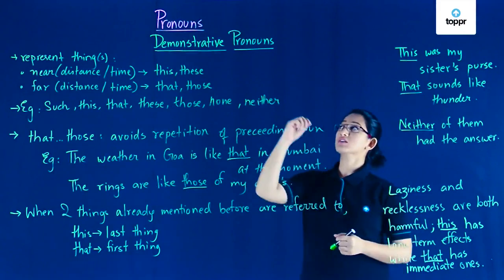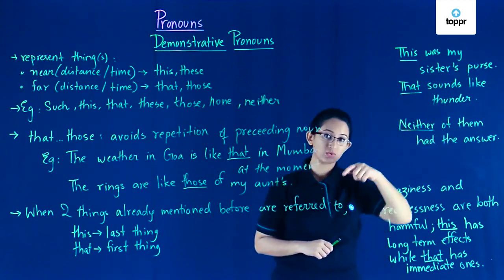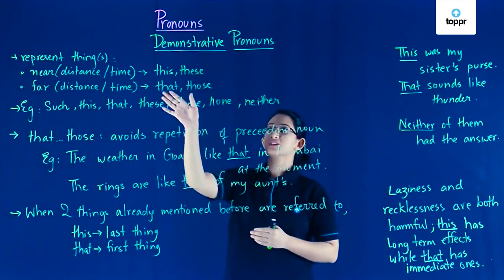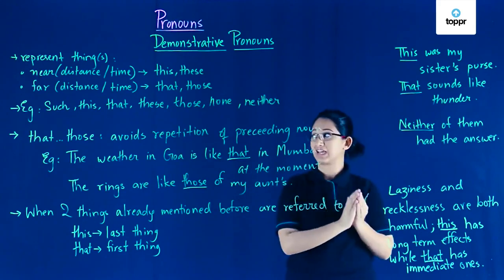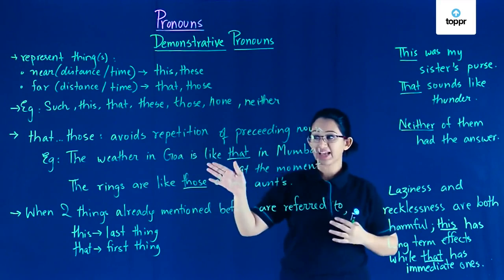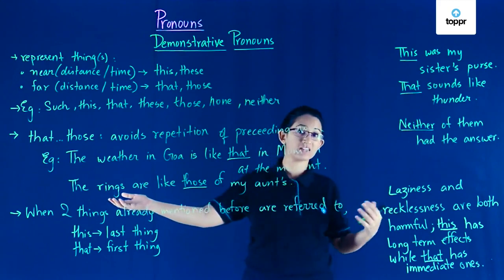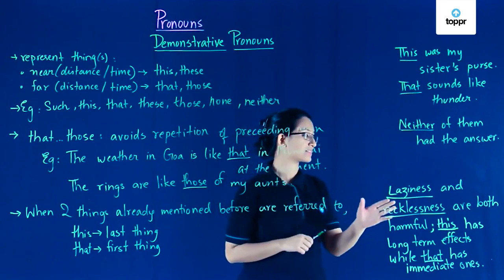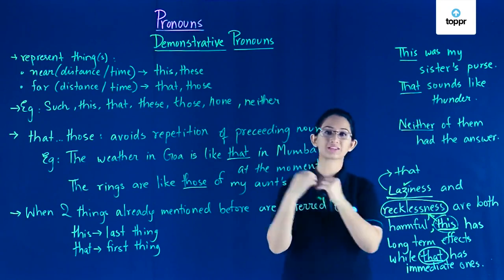Demonstrative Pronouns | Pronoun | Class 5 English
We use demonstrative pronouns to point out the objects to which they refer. For example,

1. This is a present from my elder brother.
2. These are merely excuses.
3. Darjeeling tea is better than that of Assam.

* 2000+ hours of byte sized video lectures